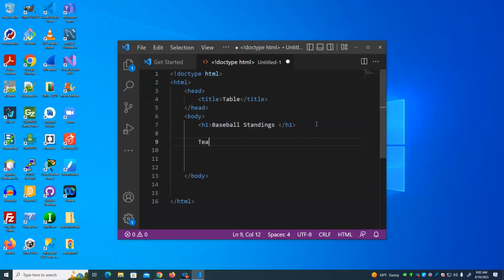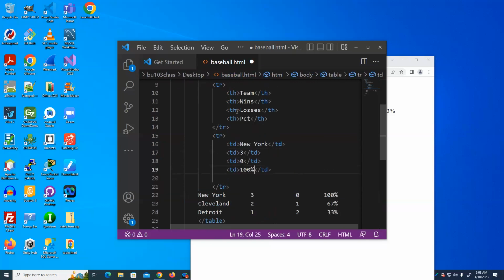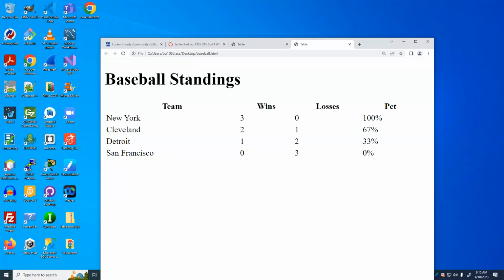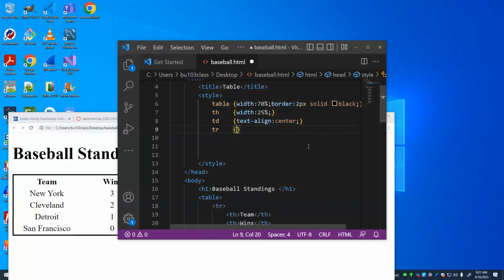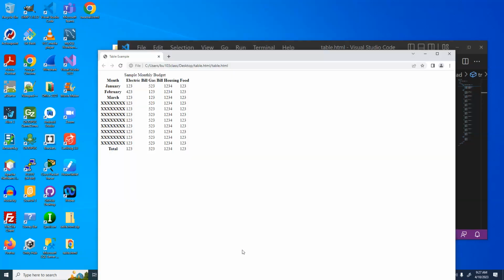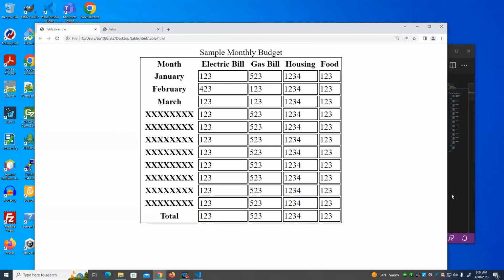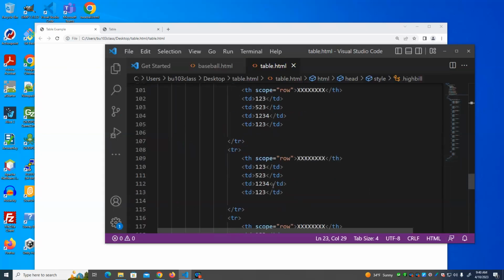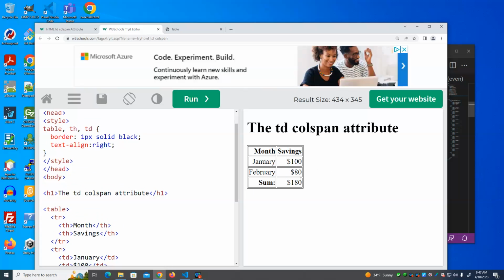CISS216 - Web Development - Spring 2023 - Week 12 Lecture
HTML Tables and CSS